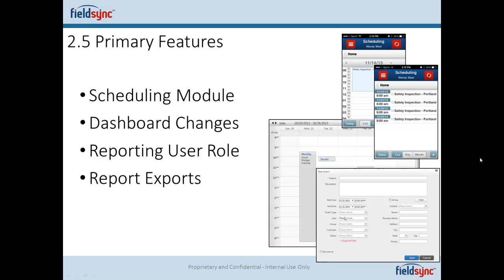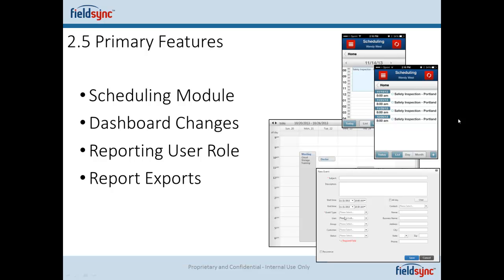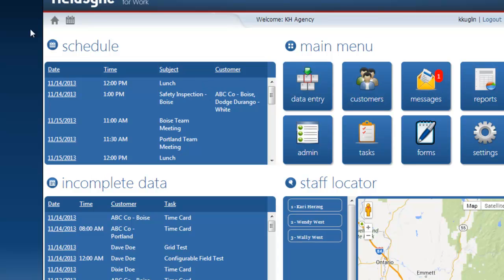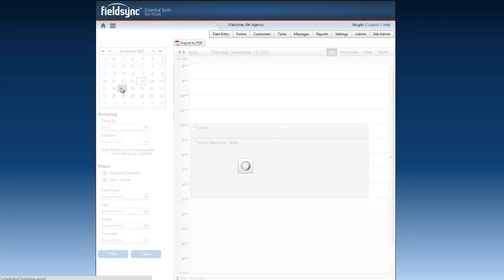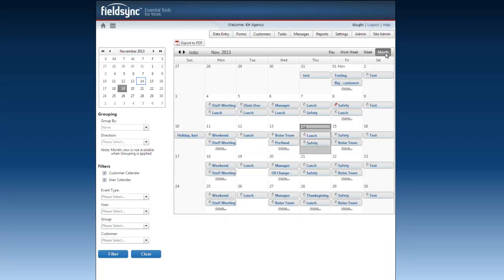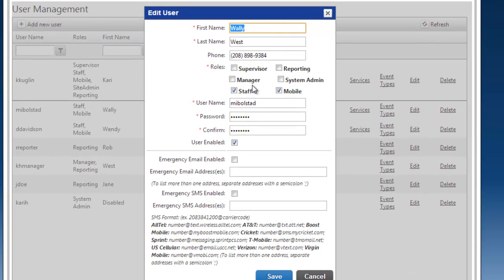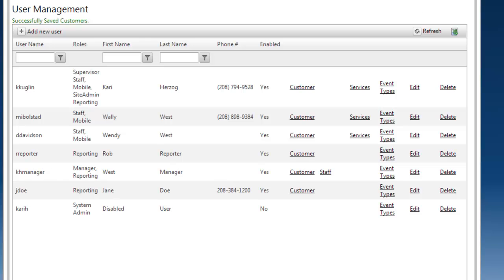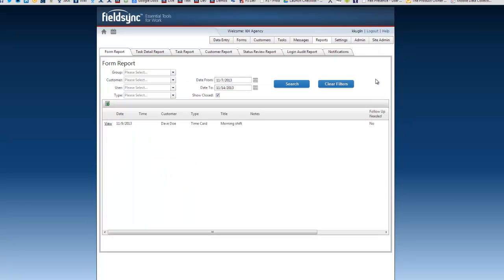How To: New Features in FieldSync 2.5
FieldSync™ 2.5 will be here soon! This latest update includes a flexible Scheduling module that helps businesses track and manage schedules for customers/projects/assets and their users. In this edition of Five Minute Friday, Kari will give you a sneak peek at Scheduling and the other key features that are coming in next week's update of FieldSync™ 2.5.